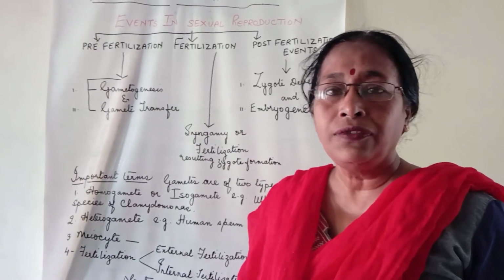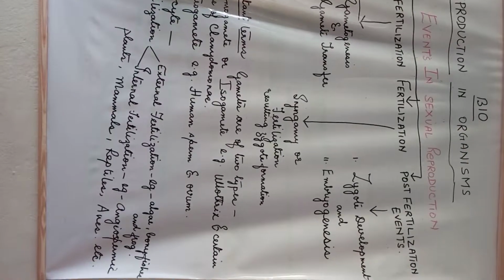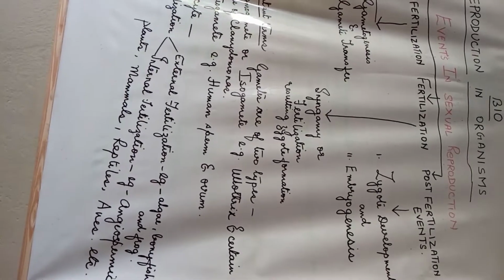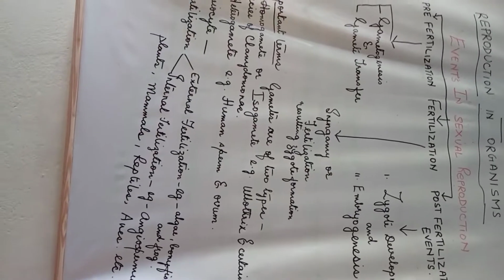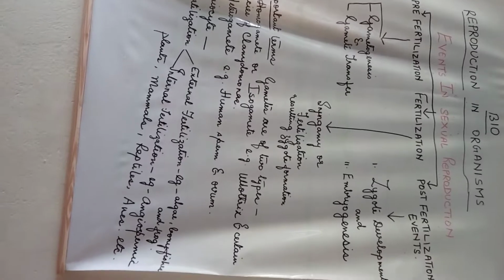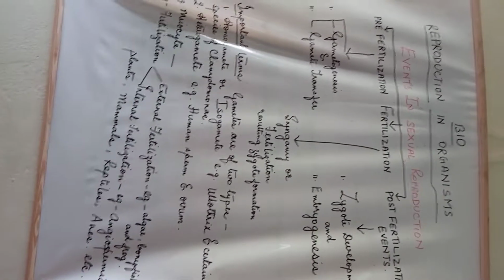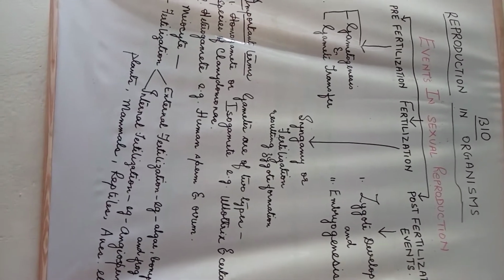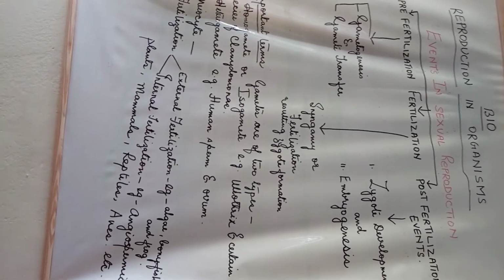Events in Sexual Reproduction